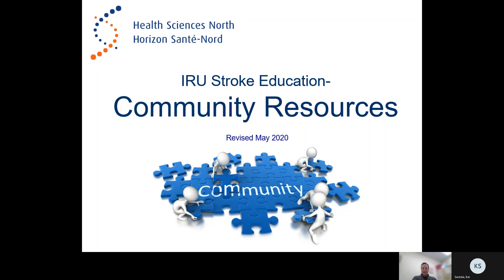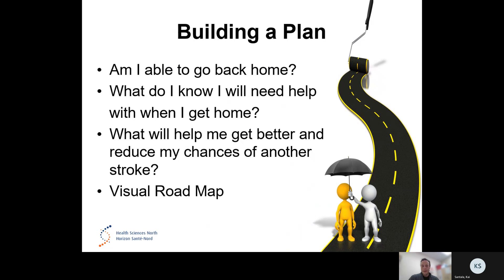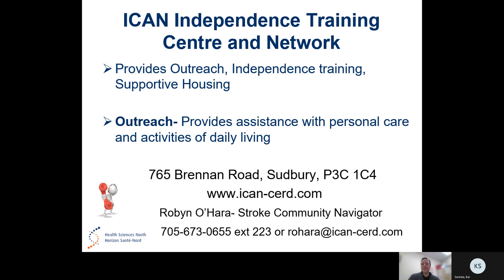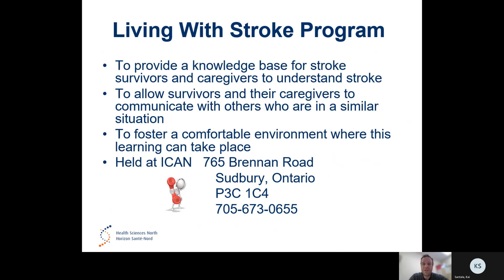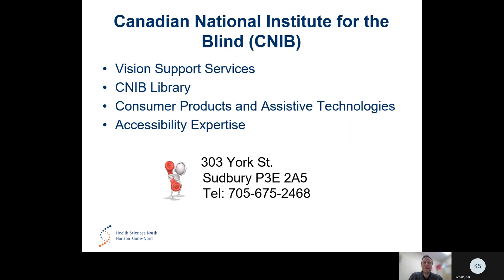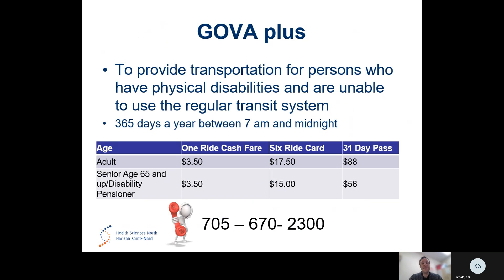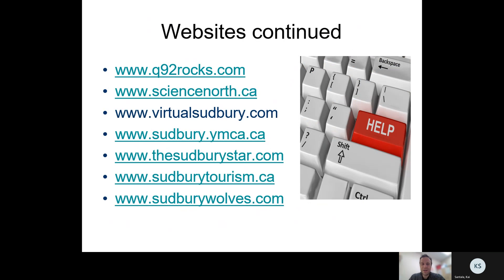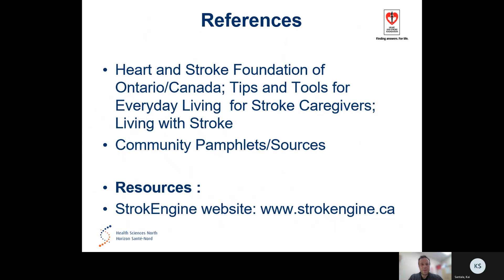6 Community Resources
A review of community resources and the Stroke Community Navigator and the programs offered through their Post Stroke Transitional Care Program.